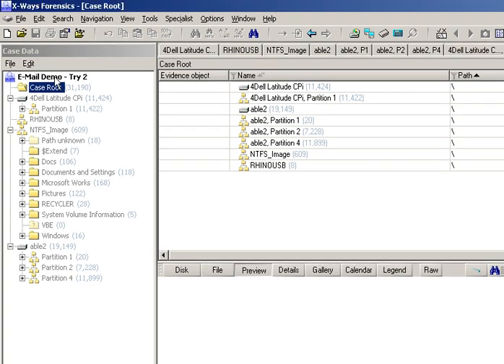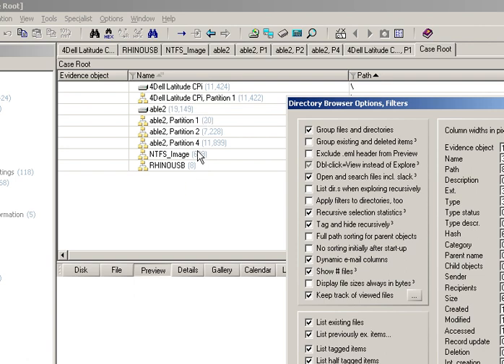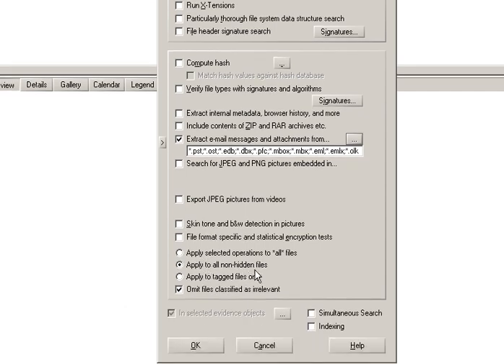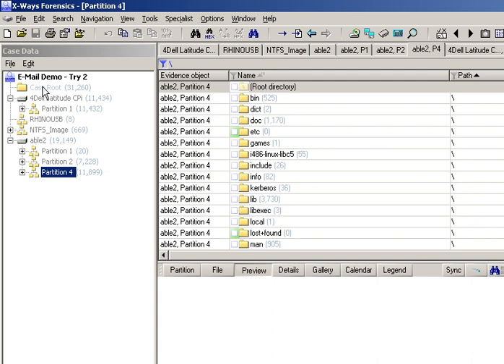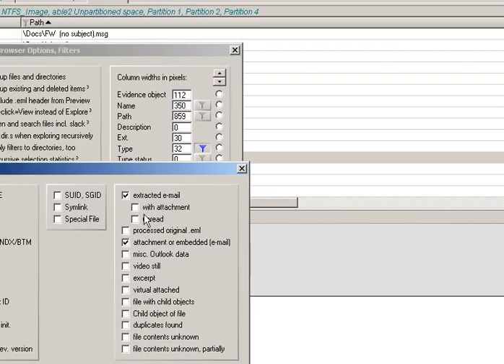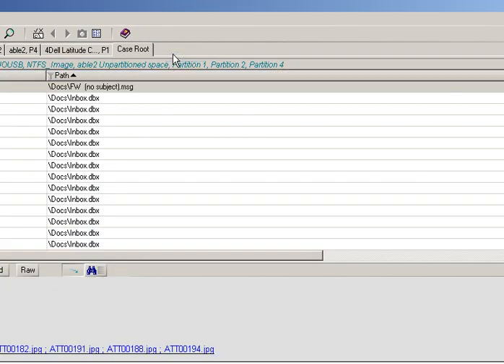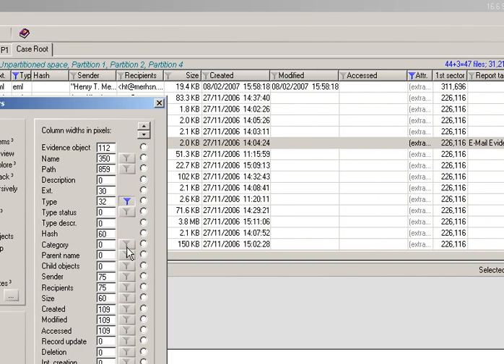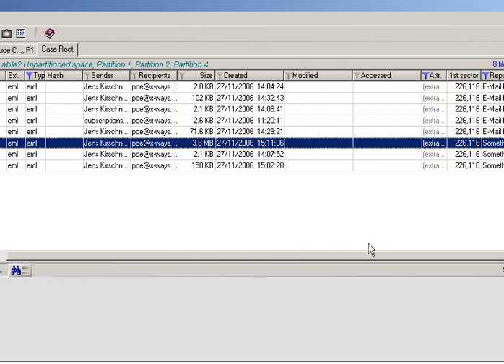Video 20 - Conducting E-Mail Client Analysis Using X-Ways Forensics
This video shows how to use X-Ways to explore and examine e-mails from e-mail clients such as MS Outlook, Mozilla Thunderbird and so on.